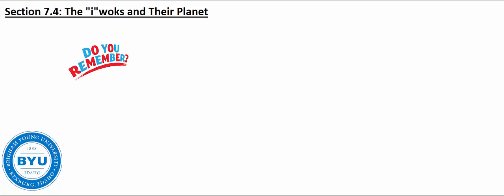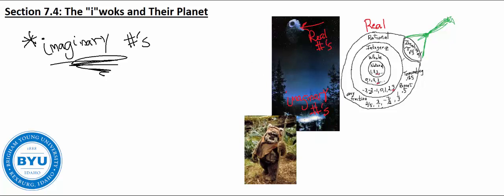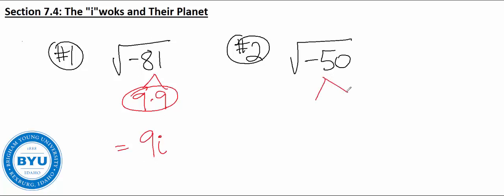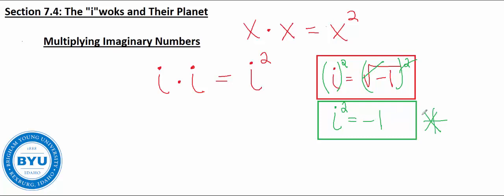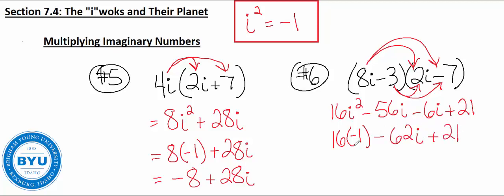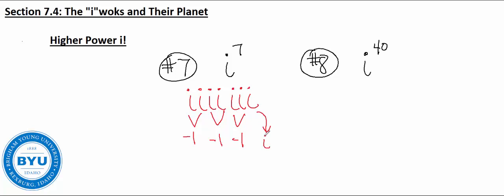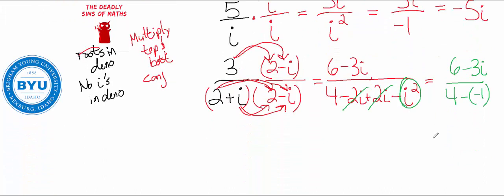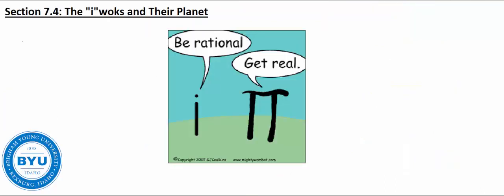Math 101 Section 7.4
A video discussing irrational numbers and how to add, subtract, multiply and divide them.